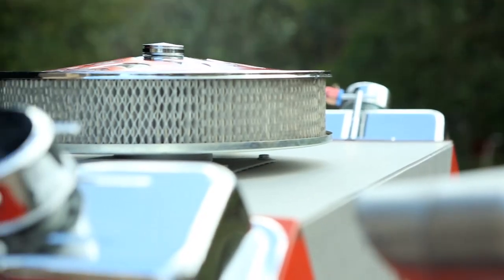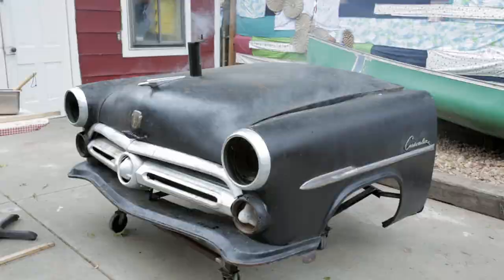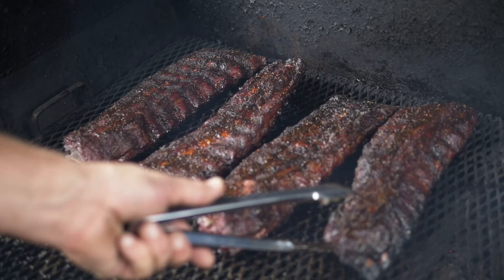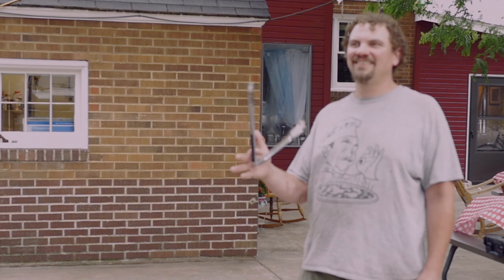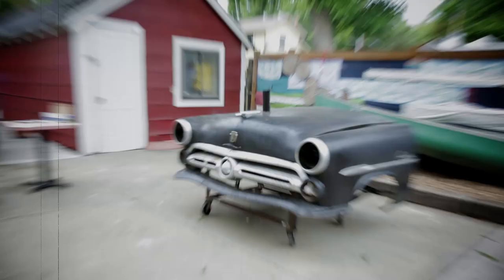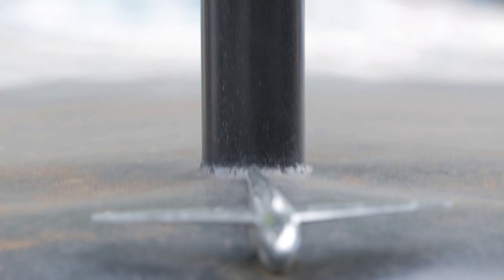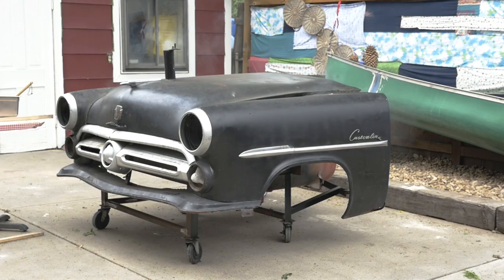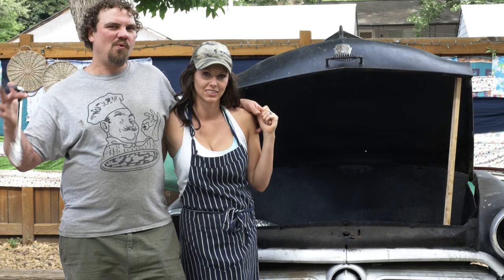Extreme Grillers: '52 Ford BBQ Smoker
When you are from Memphis you grow up with BBQ in your blood.  That's why one Colorado resident with Memphis roots decided to turn a 1952 Ford into one of the most incredible smokers you have ever seen.  Find out how he made it and why his customers love the grub off this extreme grill.